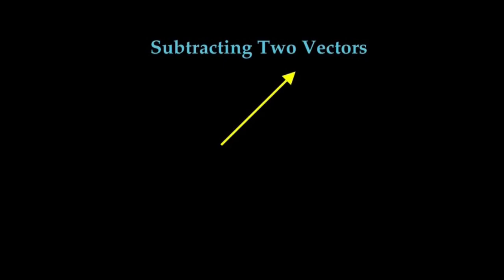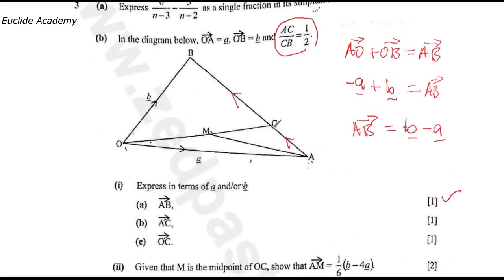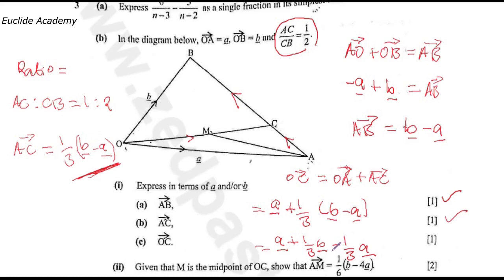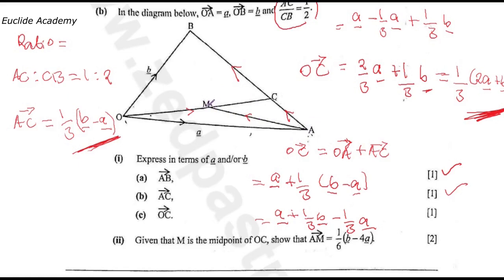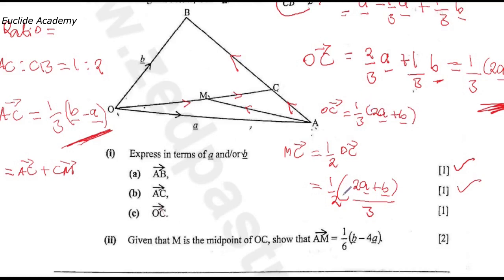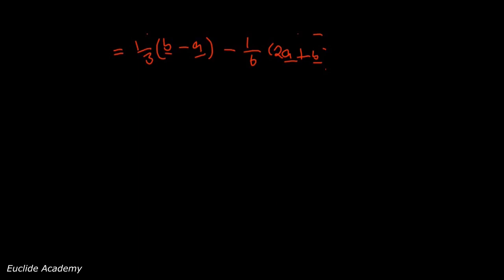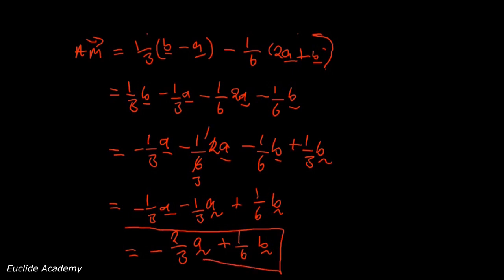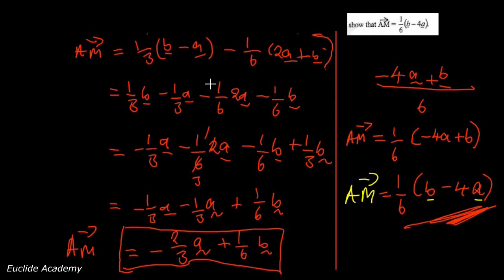ECZ Past Paper Revision 2019 GCE (Vectors)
In this video, we are going to solve a 2019 Past paper question for ECZ GCE. The question is based on vectors. We are going to practice how to add vectors using the triangle law and how to subtract vectors.

WhatsApp/Call/Register For Tuitions/Assignments: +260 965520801
We provide online tuitions and academic assistance for grades (ECZ) 8-9, 10-12, GCE, College Level. Try us and you’ll love us. To register for tuitions message/ WhatsApp us directly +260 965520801  (to register for full online daily classes at a fee)
Our mission is to promote lifelong learning with a focus on making intuitive, effortless learning while relying on solid fundamentals and continuing education, e-learning, literacy, non-formal basic education in Africa and beyond.